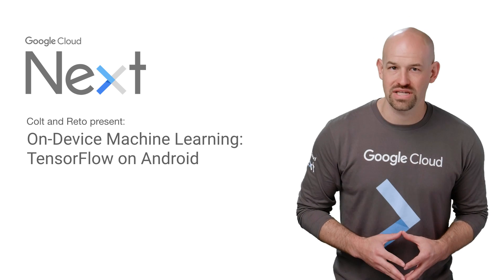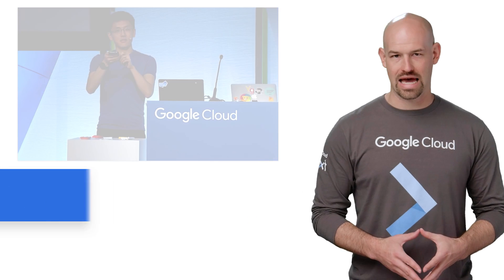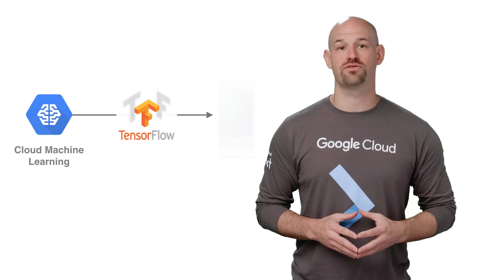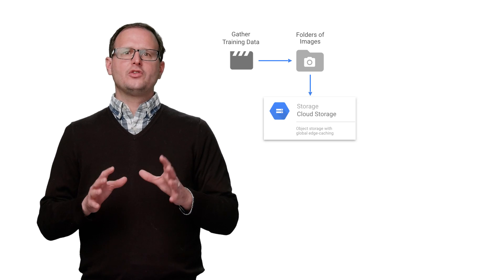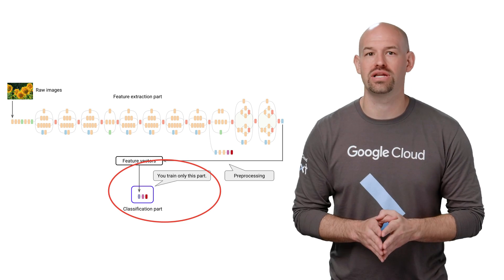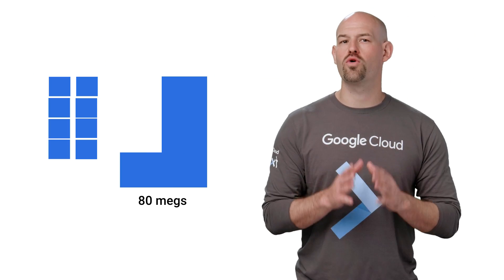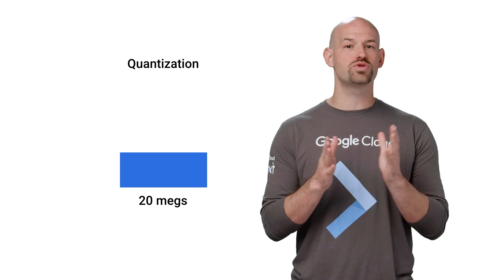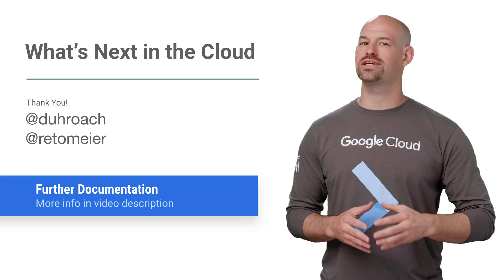On-Device Machine Learning: TensorFlow on Android (Next '17 Rewind)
By combining TensorFlow with your mobile applications, you can create magical AI experiences for your users, based on their custom datasets. In this video, Reto Meier and Colt McAnlis recap Yufeng Guo’s Next '17 session “On-Device Machine Learning: TensorFlow on Android.”